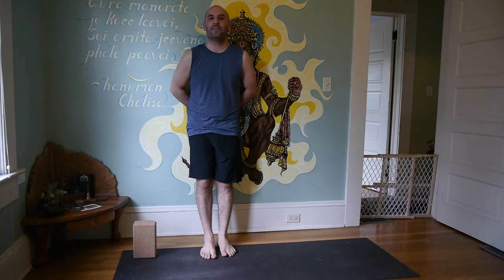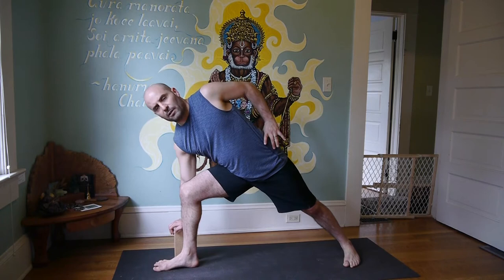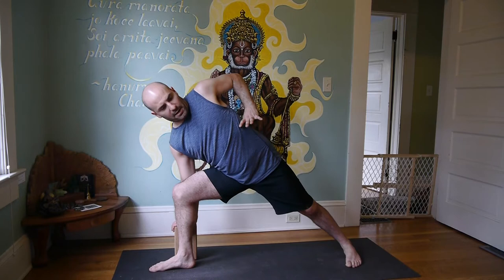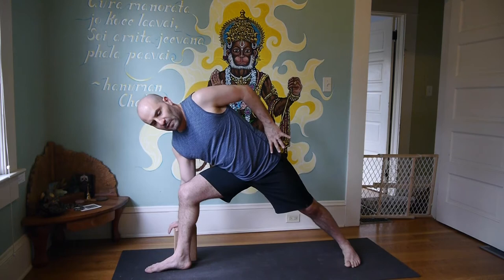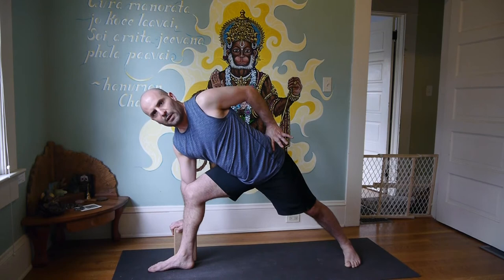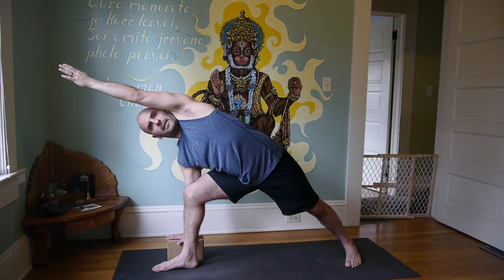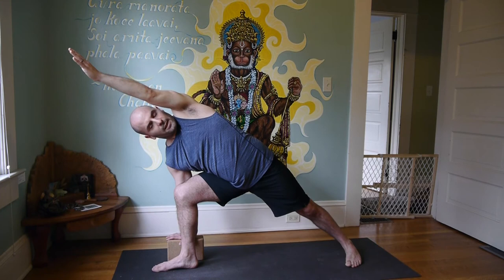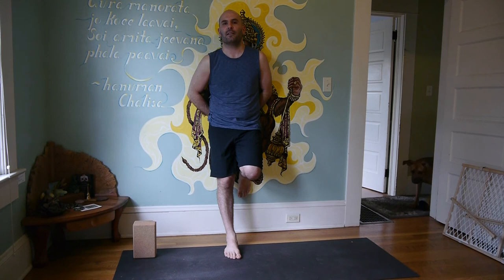Chris Calarco: Alignment in Extended Side Angle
Chris, my guest on episode 5 of the Mo Yoga Less Problems podcast, sharing alignment tips on Uttitha Parsvakonasana, or extended side angle pose.
Chris explains how to get more length along the side body by paying attention to the alignment of your hips.